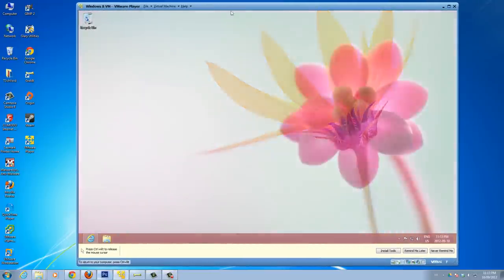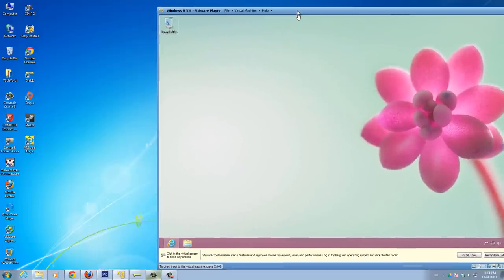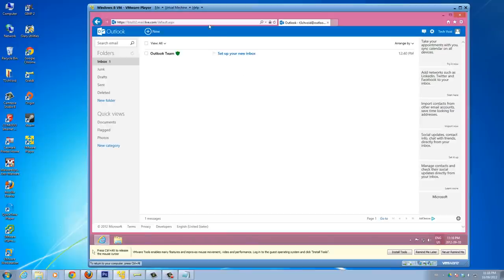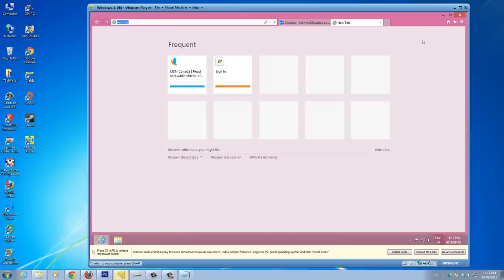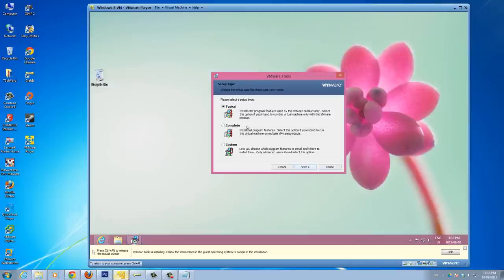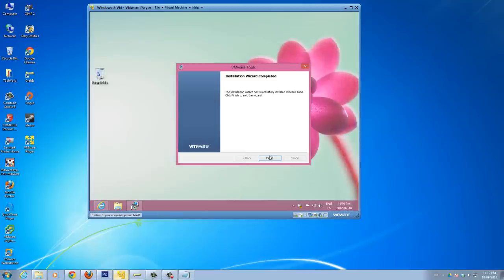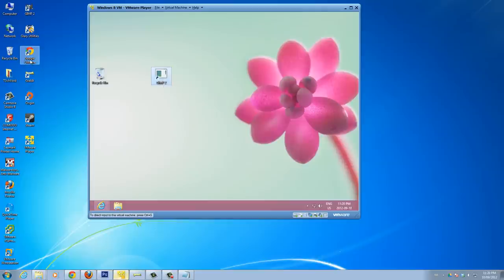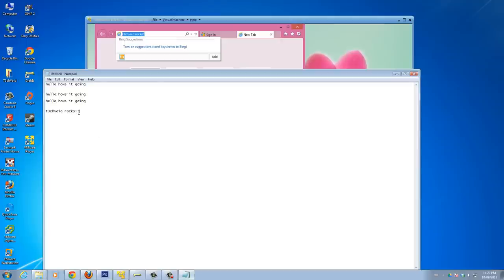How to Install VMware Tools on a VM and Why it is Important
This video is meant to demonstrate how to install VMware Tools on a VMware Player or VMware Workstation virtual machine. We also go through why exactly we need VMware Tools when using Virtual Machines.

VMware Tools allow us to do many more things that are not possible with a traditional virtual machine. Simple aspects such as Drag-n-Drop, Copy and Paste from within the VM to your host Operating System, resizing the VM resolution on the fly, are additional features that VMware tools enable us to do once it has been installed.

VMware tools is recommended to be one of the first things anyone should install once they have created a virtual machine through VMware Player or VMware Workstation.